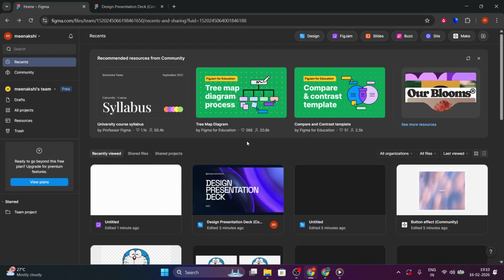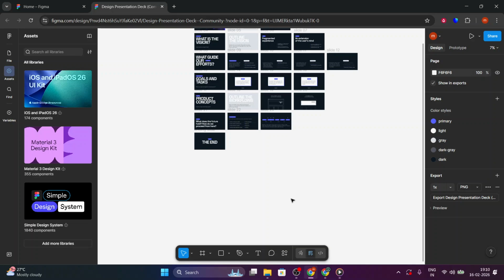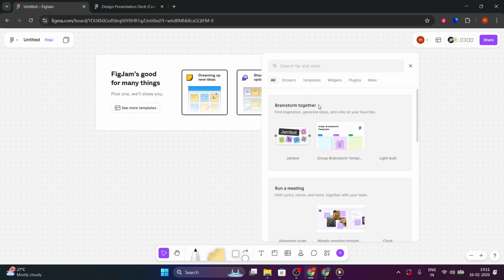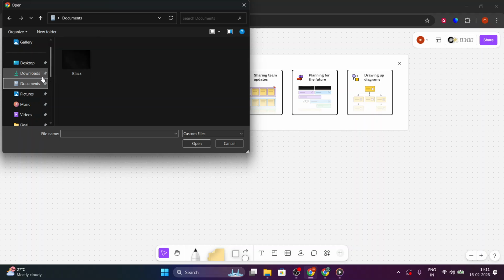How To Import PDF To Figma Without Plugins (Step By Step)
Discover how to import PDF to Figma without plugins in this quick and easy tutorial. Learn the best way to convert PDF files into editable Figma layers using native features to keep your workspace clean and fast.